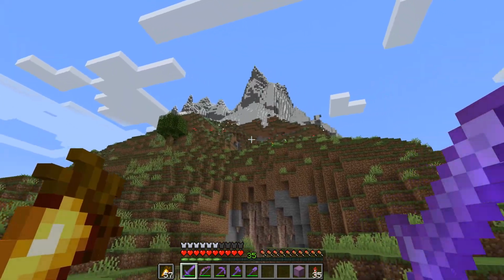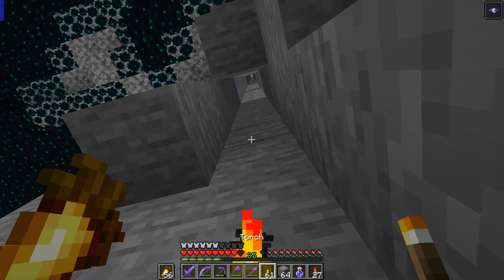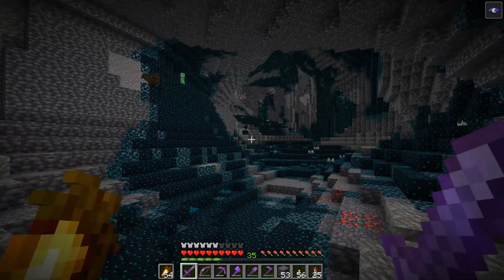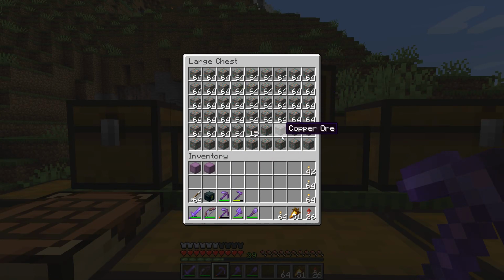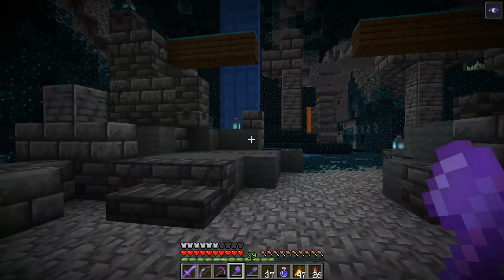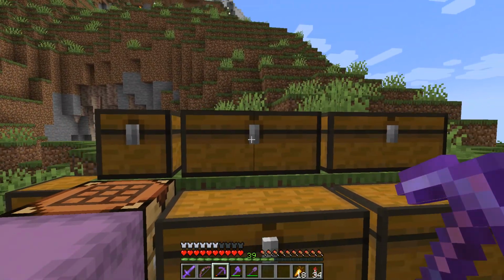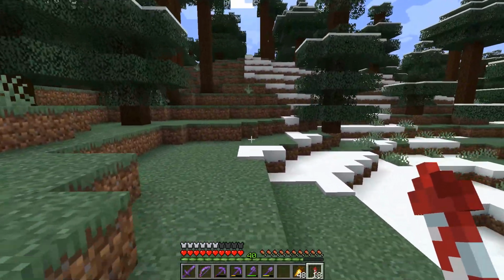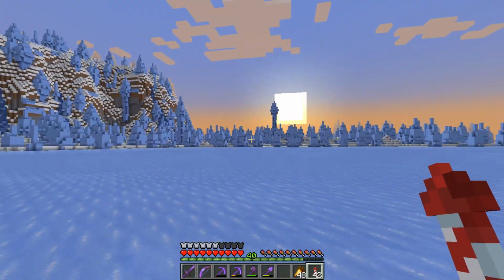Minecraft Build & Play - Tiveden 190 - Mountains, Caves, And An Ancient City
In this episode we upgrade our world to Minecraft Java 1.19.3, generate new terrain, explore new caves for an Ancient City, and discuss biome blending between old and new terrain. Enjoy!

Tiveden is a Minecraft survival world created by stormfrenzy. The world was originally created in Minecraft Java 1.3. At the time of recording Minecraft Java 1.19.3 was used.

Minecraft music by C418, Lena Raine and Kumi Tanioka

Minecraft Survival - Mountains, Caves, And An Ancient City | Tiveden 190